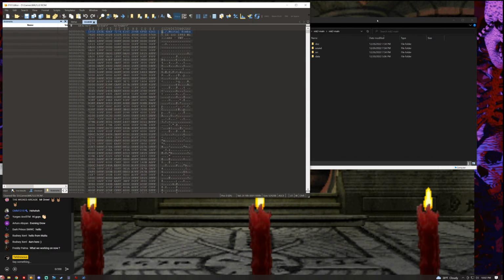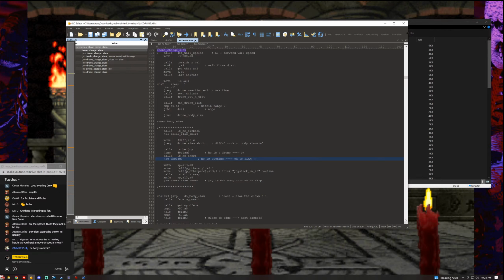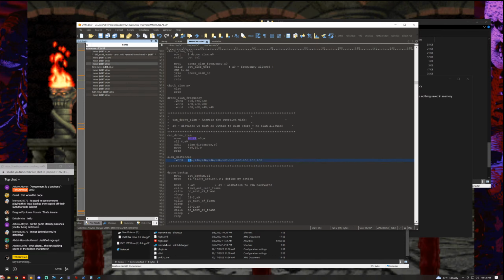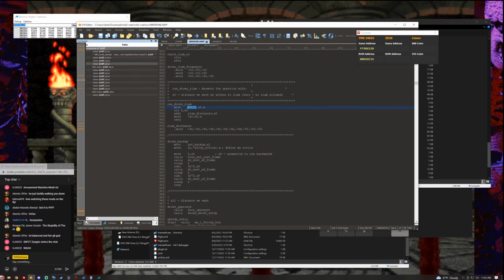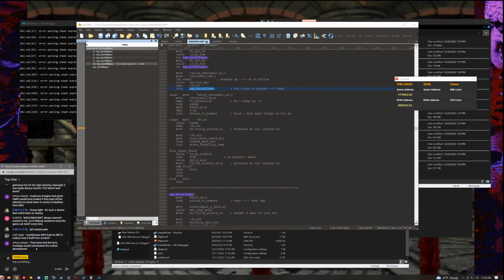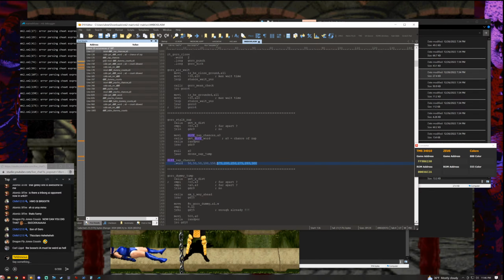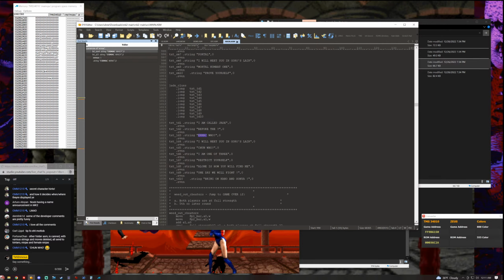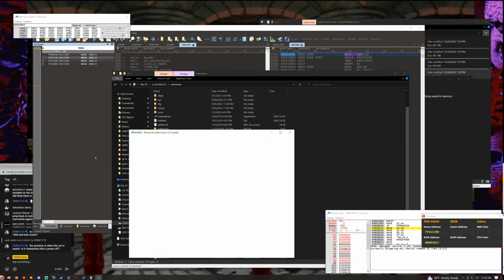Mortal Kombat 2 Source Code PART 3!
MK2 mortalkombat2 - PART 3!! Source code has been leaked! Let's look more at audio, but we'll definitely focus on code tonight!

NOTE!! This MAY get pushed back to 1030.  But scheduling for 10.